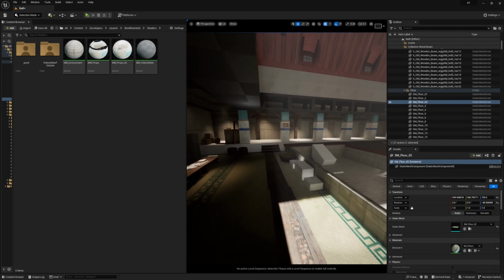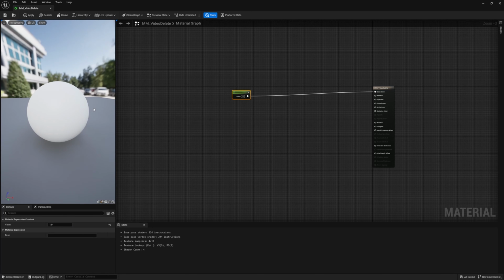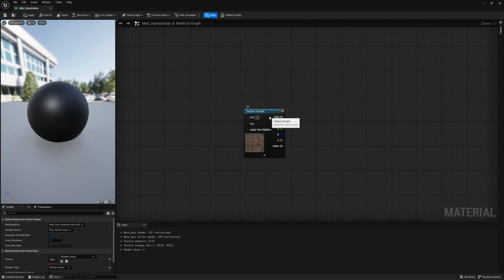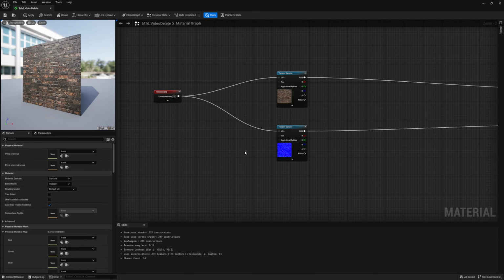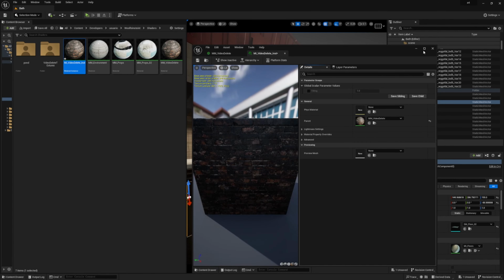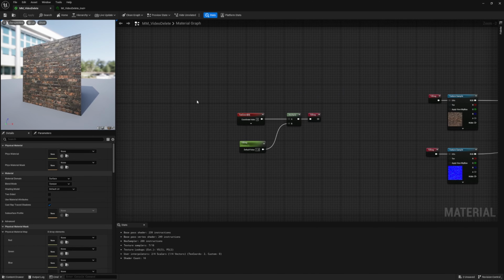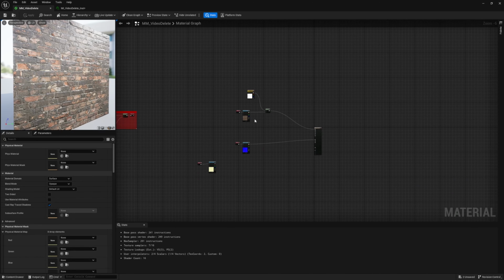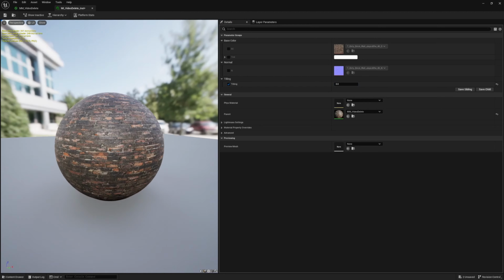Shader Basics Unreal Engine: Chapter 01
Hey guys! In this new series, we will be going over the process of creating a shader for your materials. We will be looking into vertex painting, image manipulation, and more!